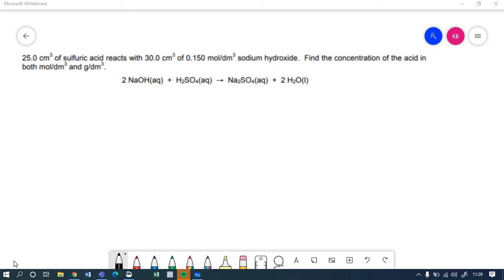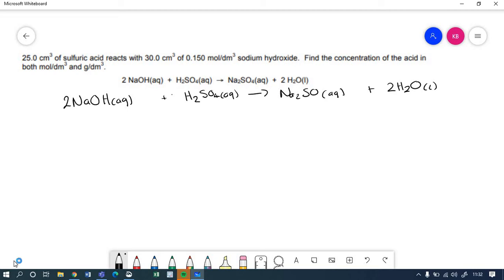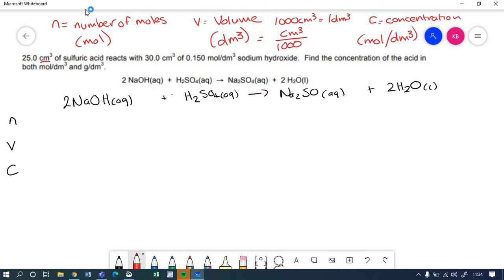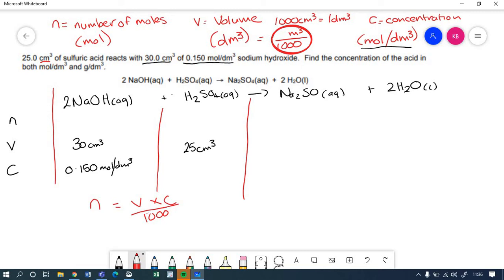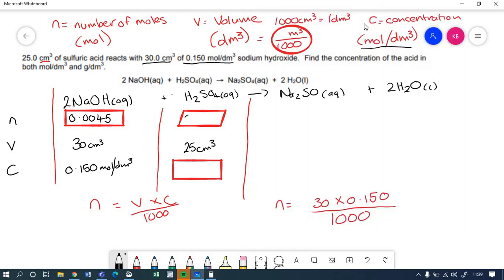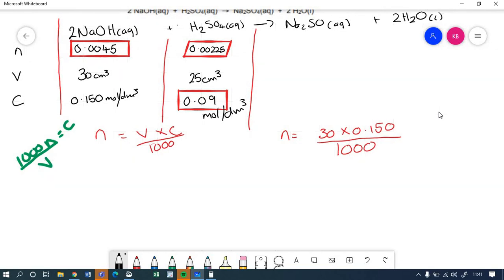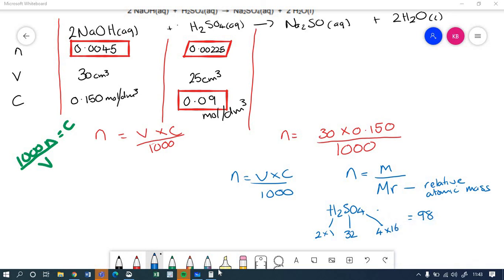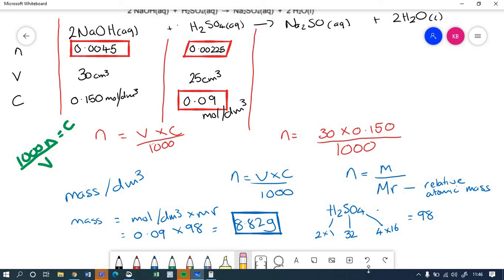year 10 Hubble titration calculations KBA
Video explaining how to work out a titration calculation from a GCSE questions. This is the third method I have shown you, and you should choose the method that best suits your thought processes. All three will give you the correct answer unless you short cut the workings out